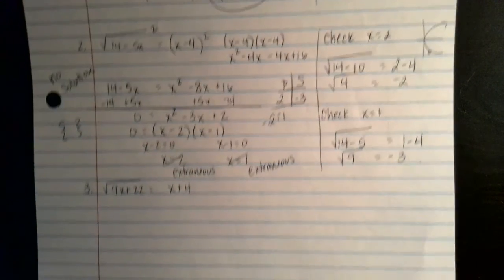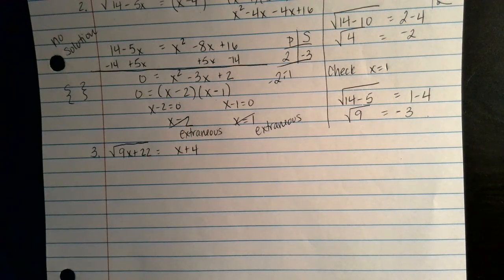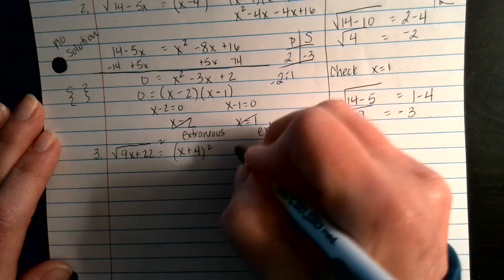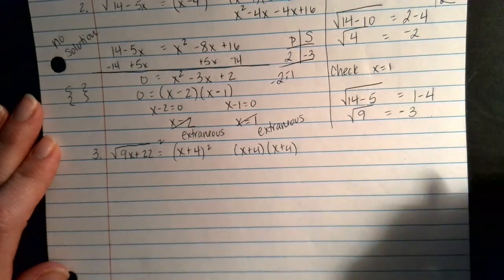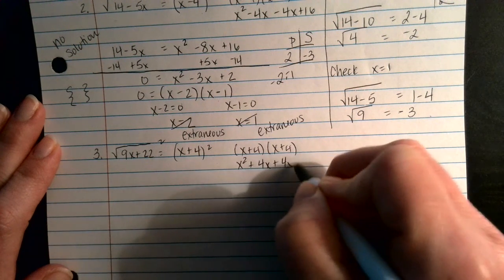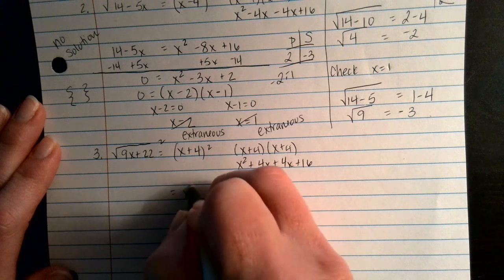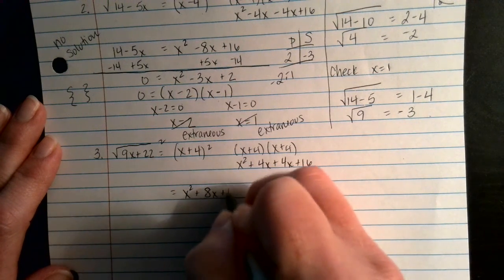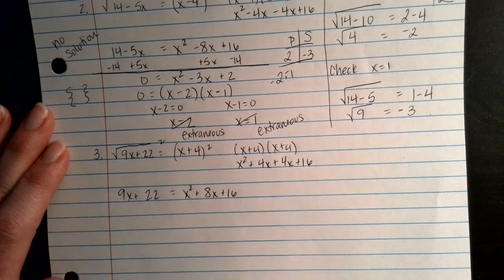Refresher - solving radical equations